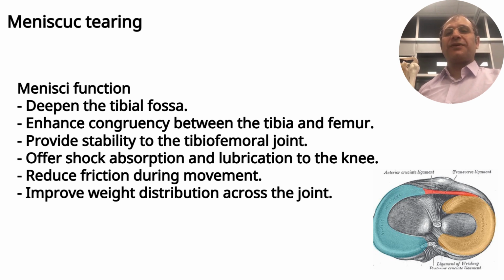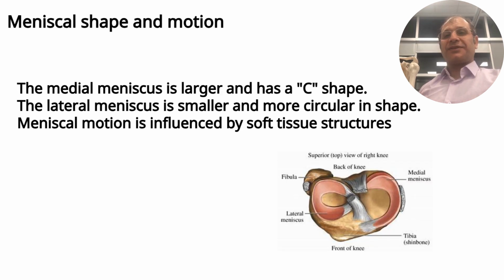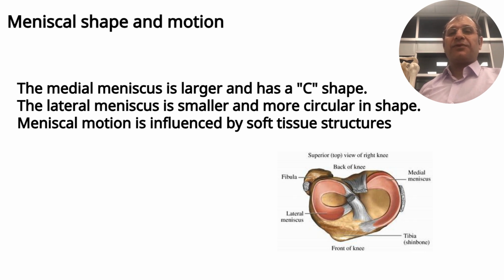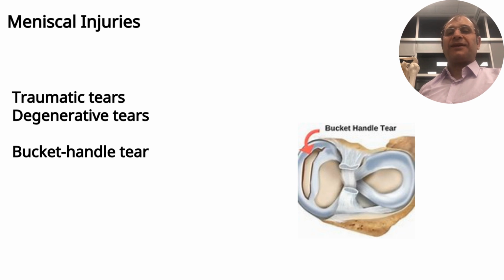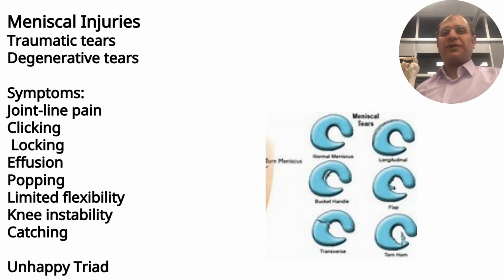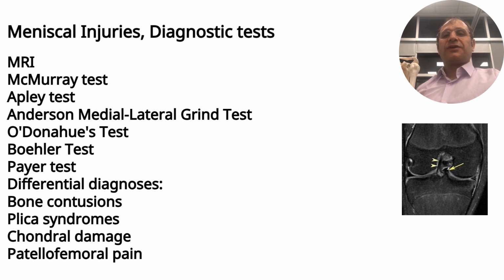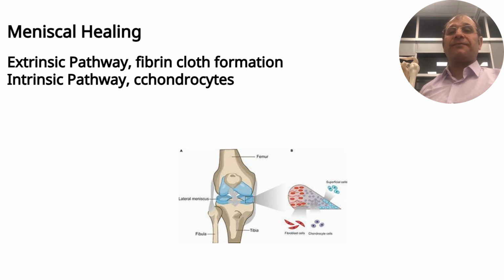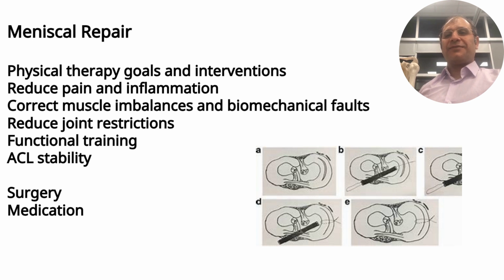Meniscus tearing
Understanding the crucial role of menisci in knee stability, the impact of meniscal tears, and effective physiotherapy treatments for recovery.